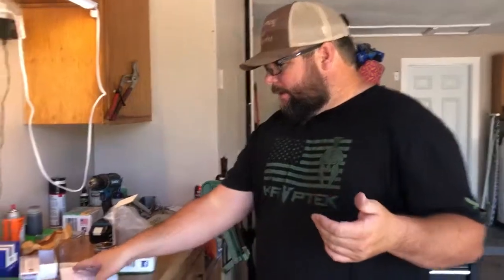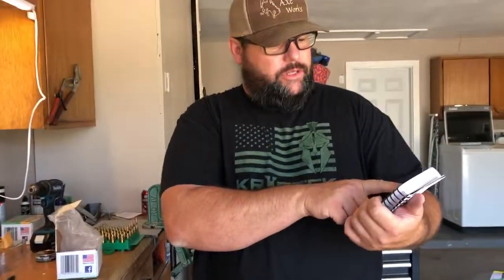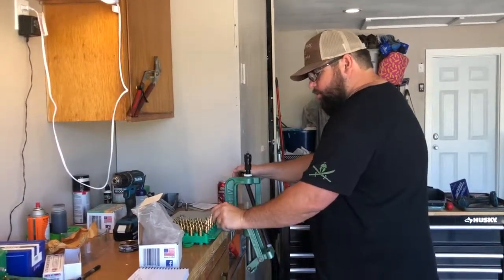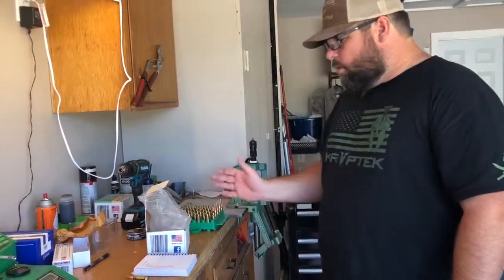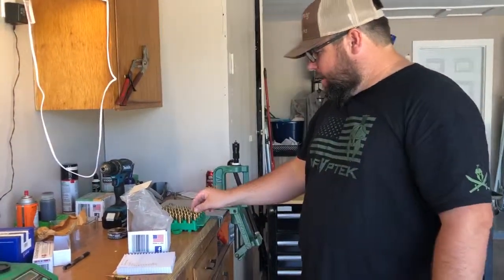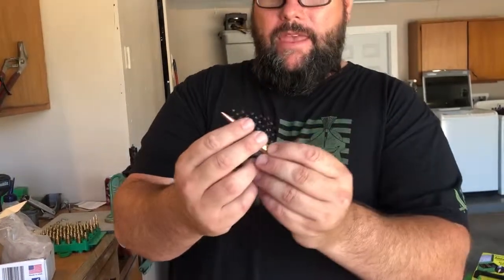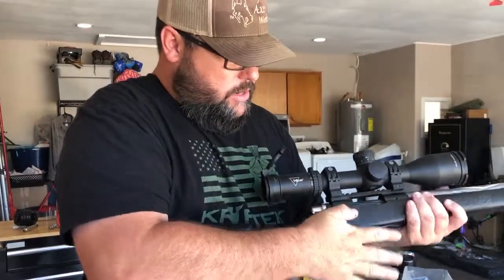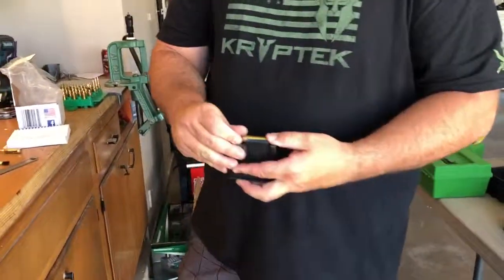Precision reloading- seating the bullet. step 7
I seat the bullets all the same for this first test.